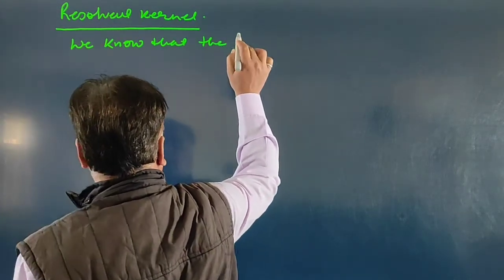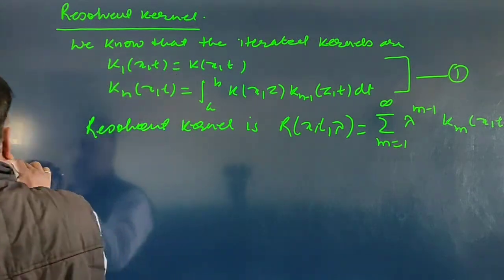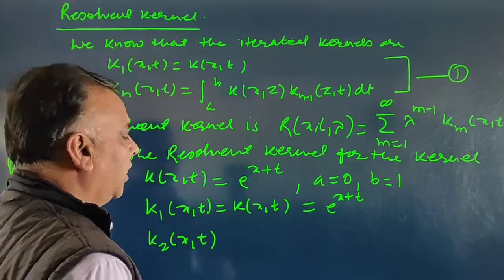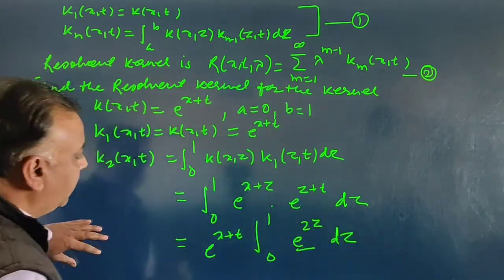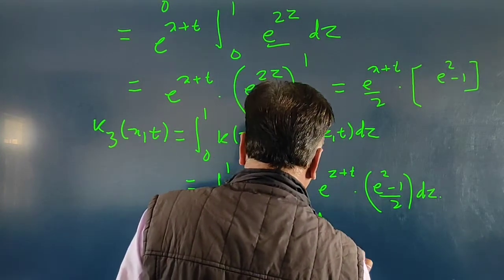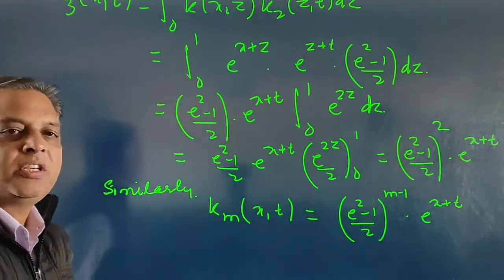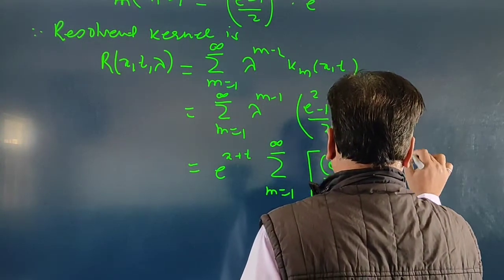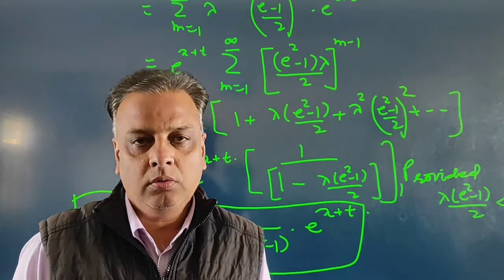M.Sc.(Final)-Maths Integral Equations- 23